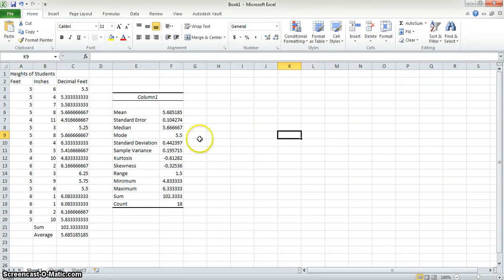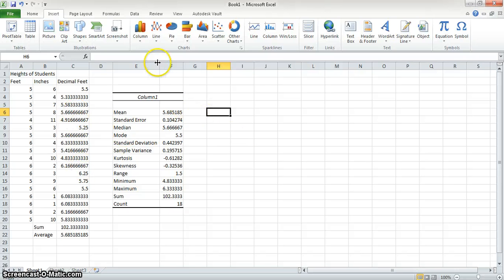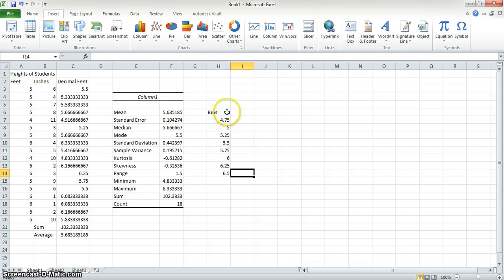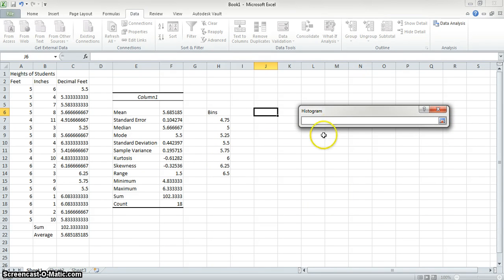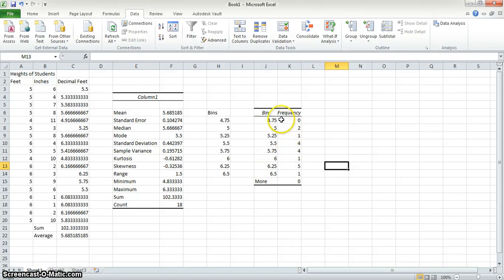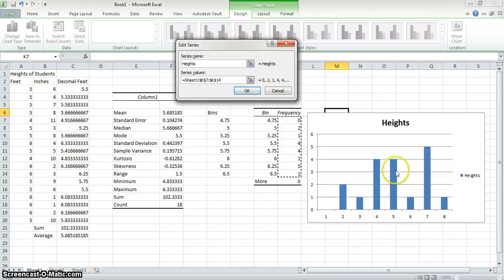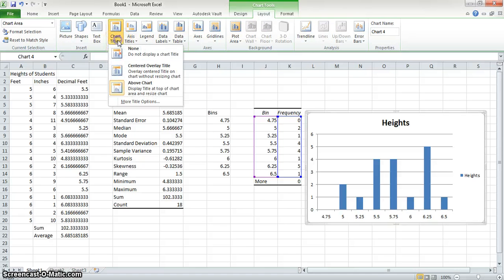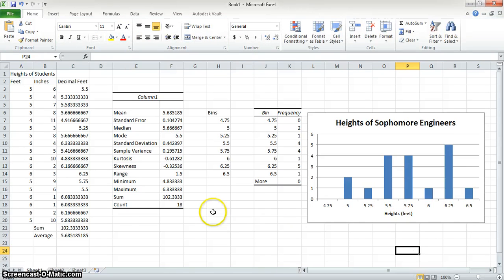Data Analysis Histogram